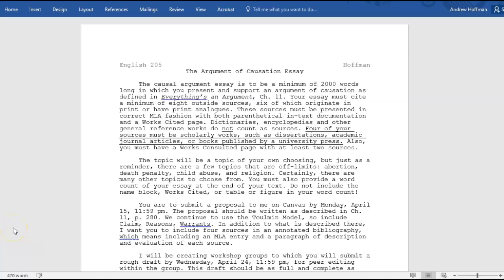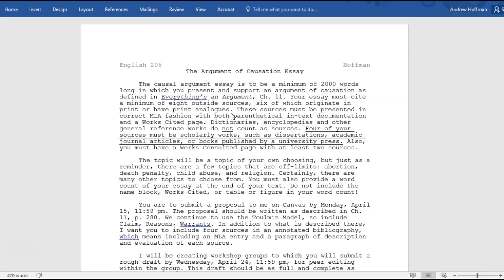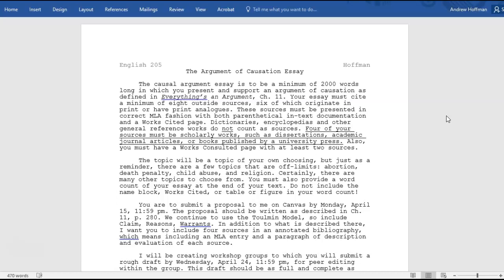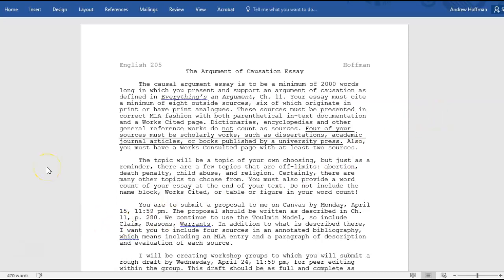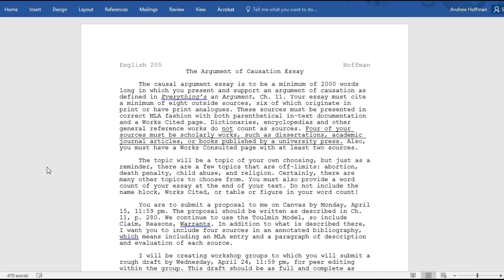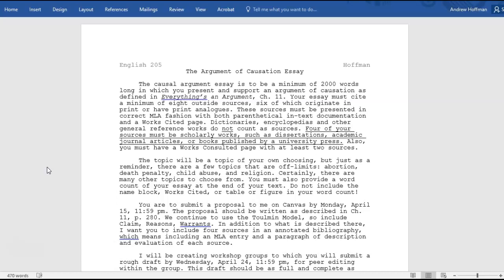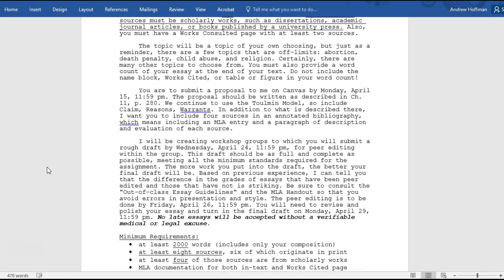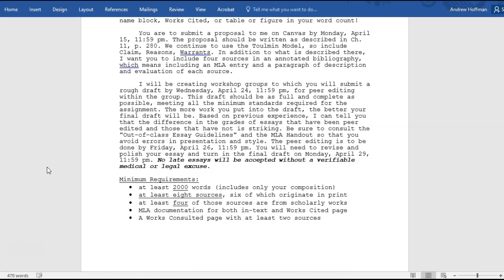Argument of Causation Spring 2024